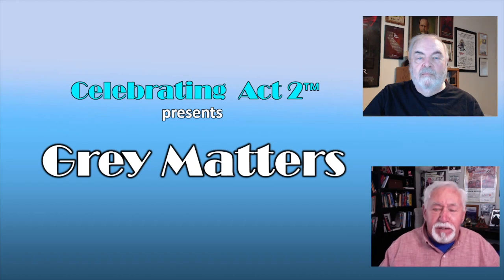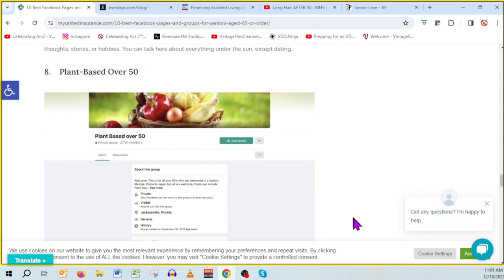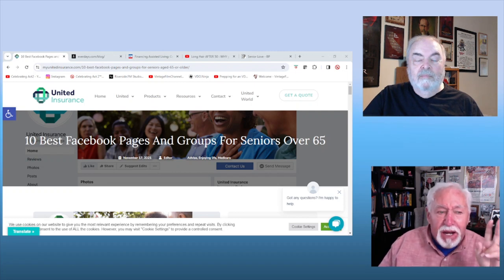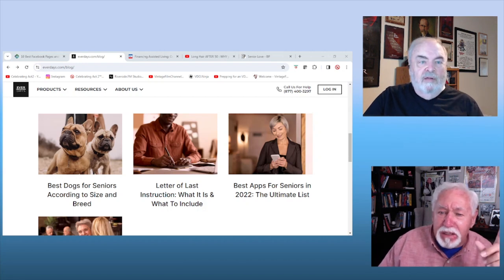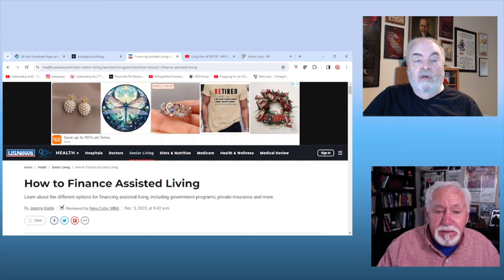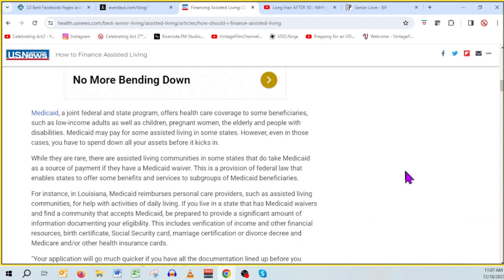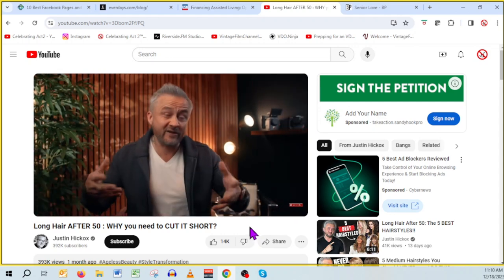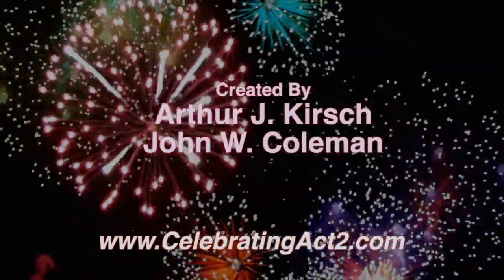Grey Matters: 10 Best Facebook Pages, Hobbies, Assisted Living, Long Hair, The Back Pew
Articles and activities that can enrich your life from Celebrating Act 2:
0:01 - Intro
0:30 - Best Facebook Pages
3:57 - Hobbies for Seniors
7:29 - Assisted Living
9:17 - Long Hair over 50
11:38 - The Back Pew - Jeff Larson